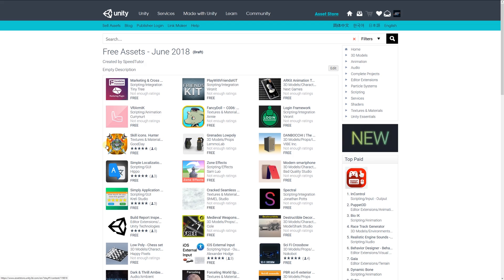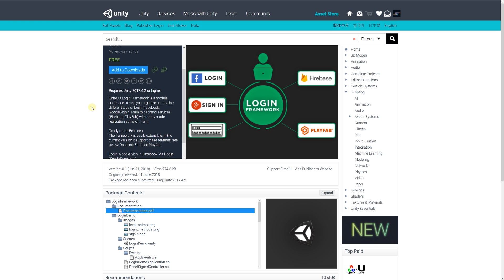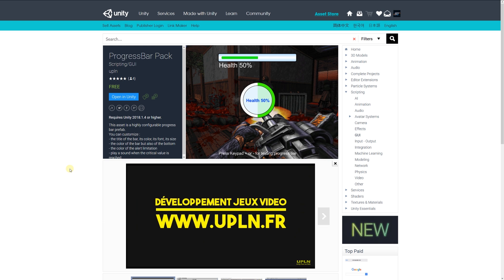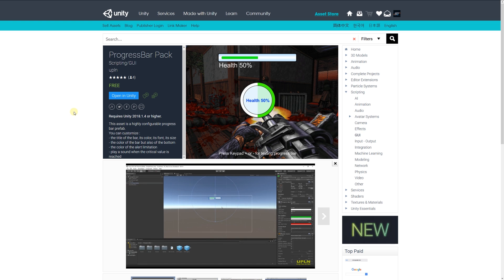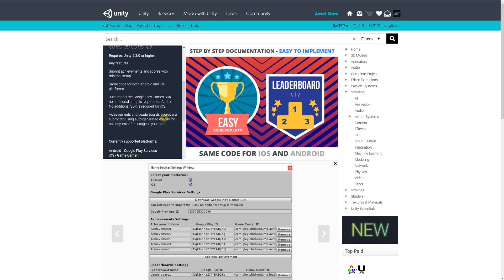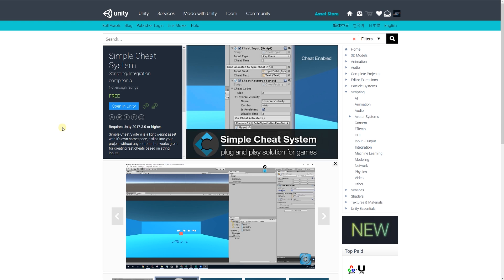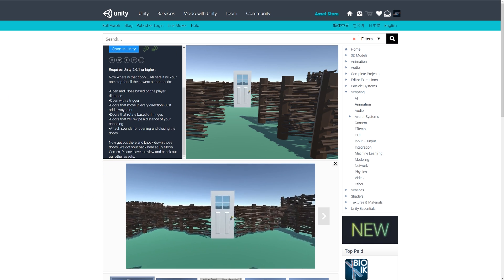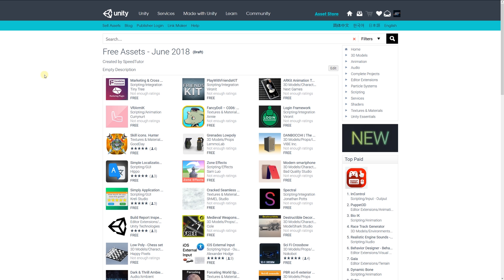Top Free Unity Assets - Scripting - June/July 2018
A selection of the best free assets for Unity, for June/July 2018. This includes free models, programming assets, materials, textures, particles, VFX and more!